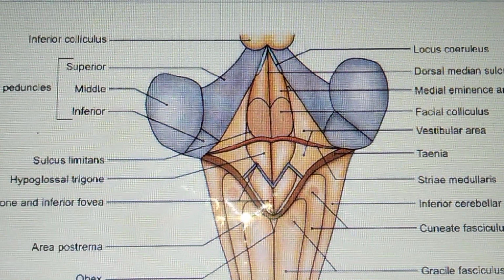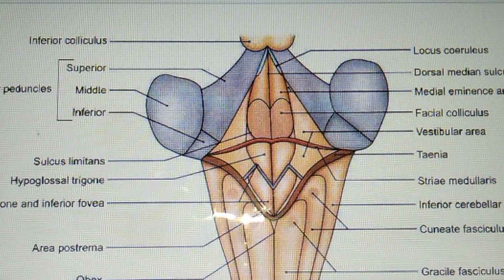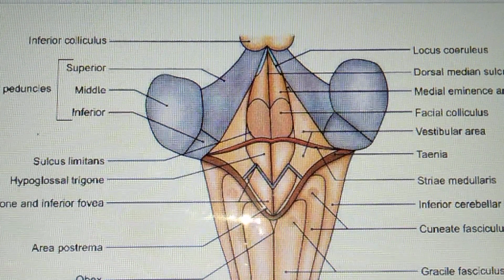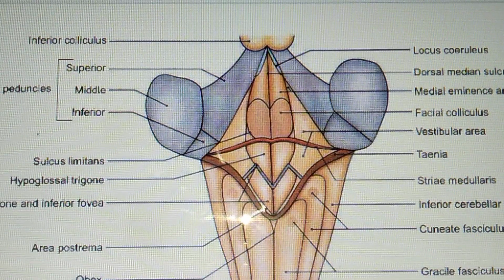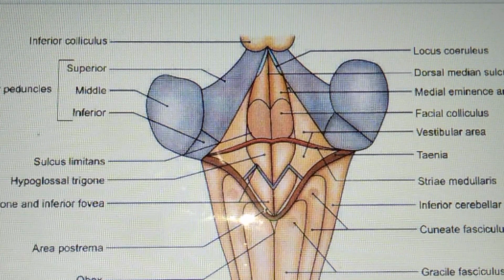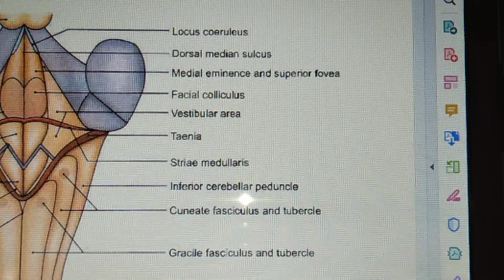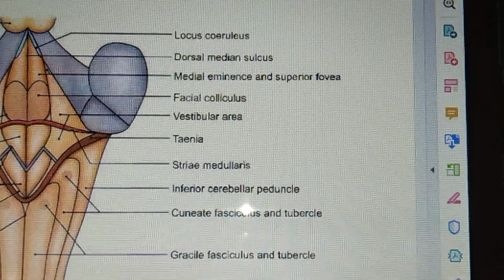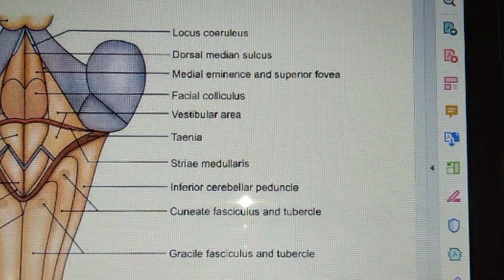Anatomy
Fourth ventricle - Introduction Boundaries and Floor